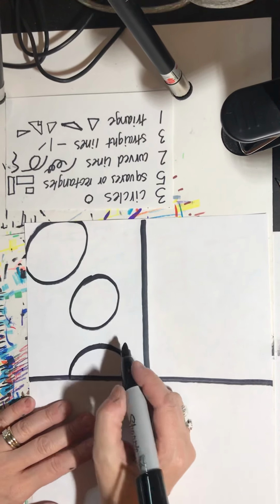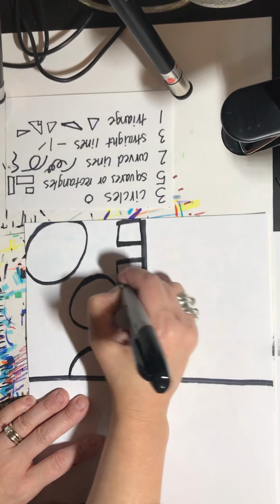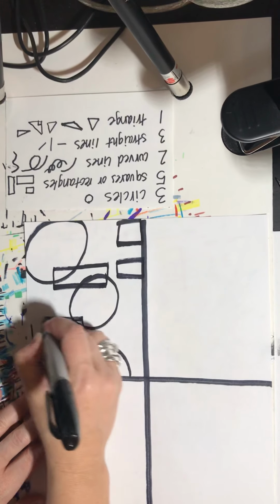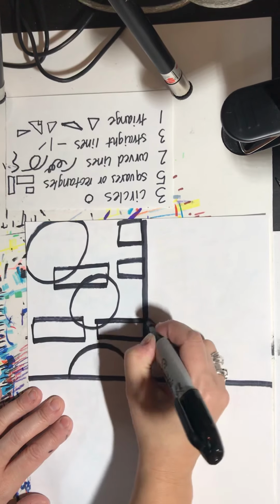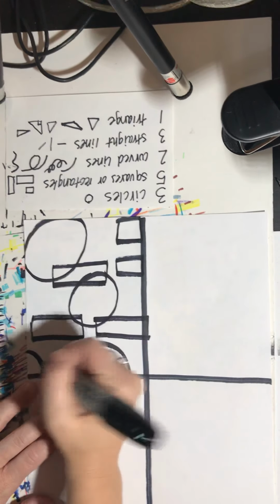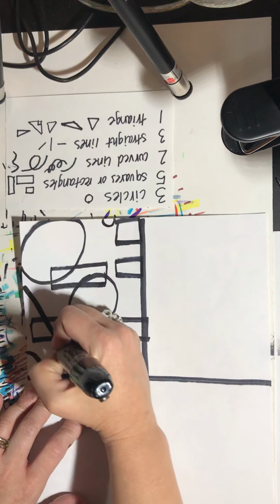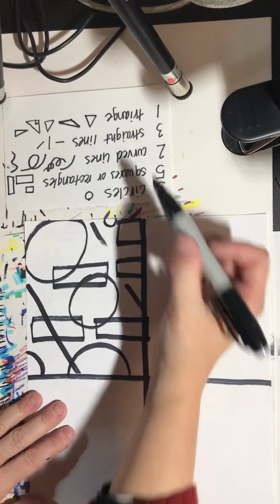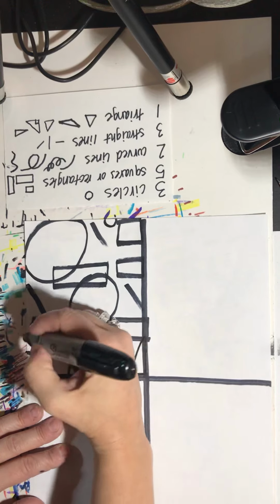Automatic drawing: shapes